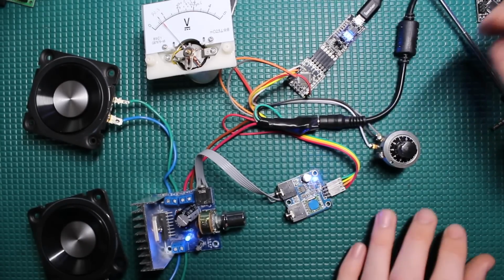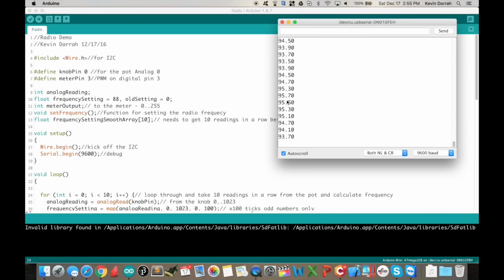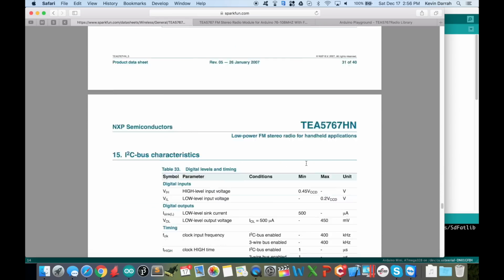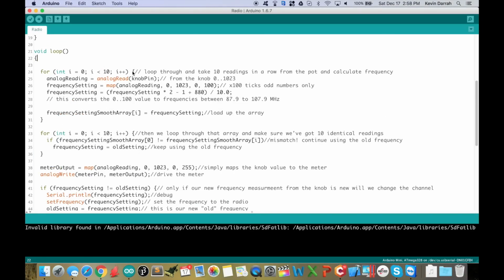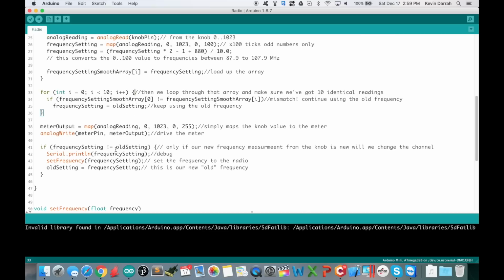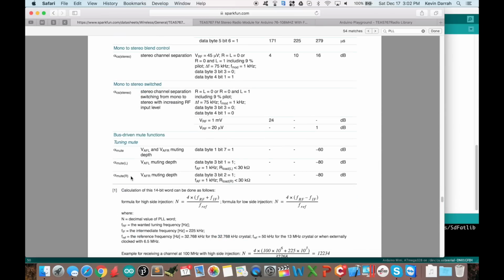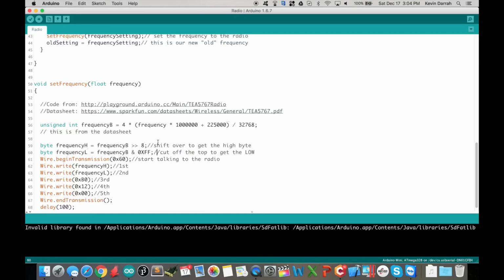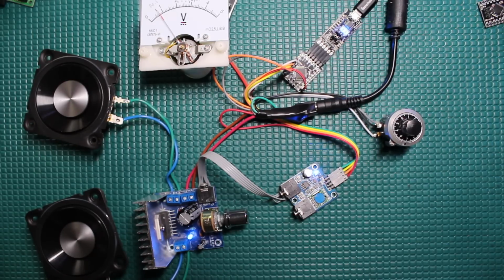Simple & Cheap Arduino FM Radio! - Tutorial + Code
Just a quick mini project here to basically create an Arduino Controlled FM Radio.  All of the boards are linked to here as well as the code shown in the video.  If any of these links are dead, just search eBay for the part number and you'll find a similar item... or probably even cheaper.

The Radio Board (TEA5767)

The Amplifier (TDA7297) Note that I'm running this at 5V even though the datasheet shows a VIN of 6.5-18V... 5V works fine and it's super loud

The 0-5VDC meter

The Speakers

Can't remember where I got the 10 turn potentiometer, but this should work

And search around for cool knobs.